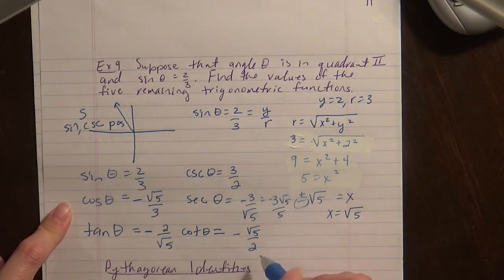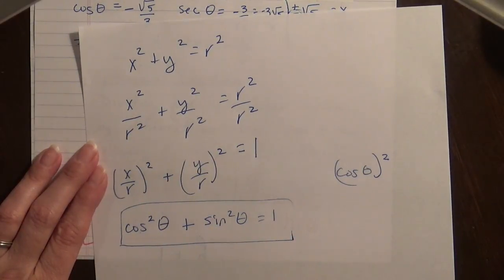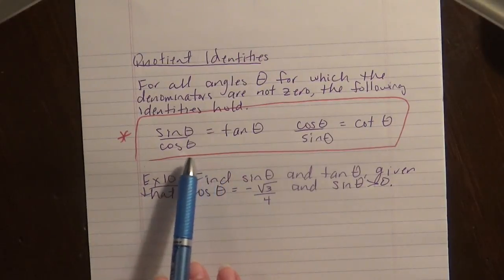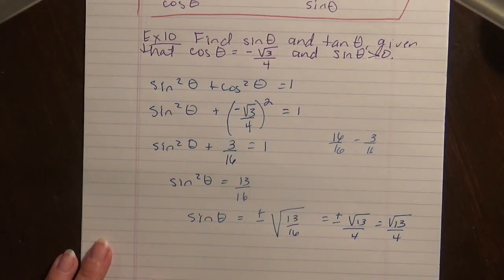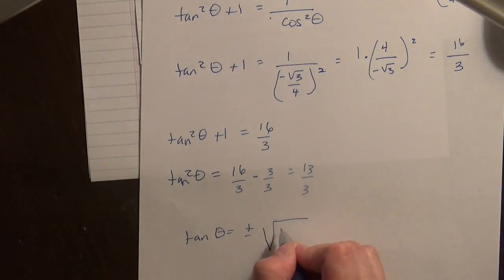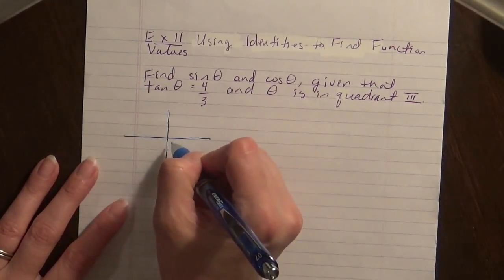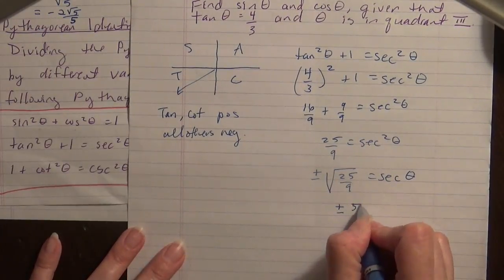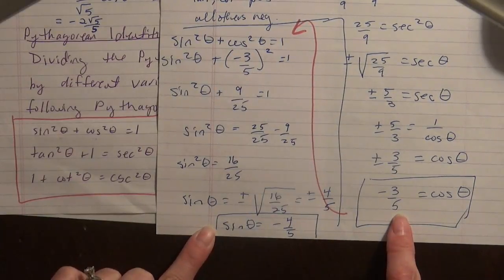Section 5.2 Part 2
This video is about Section 5.2 Part 2